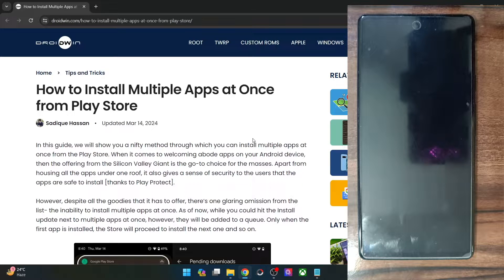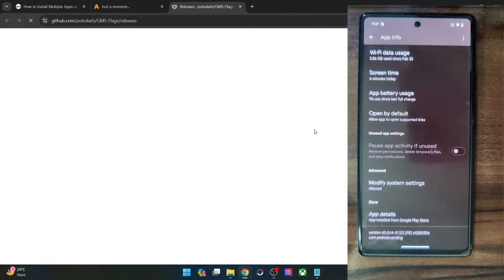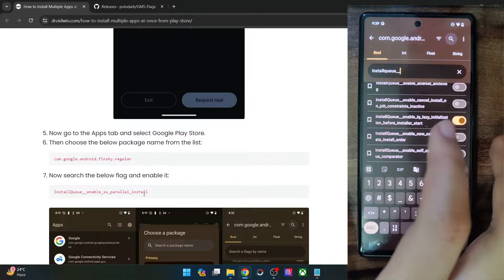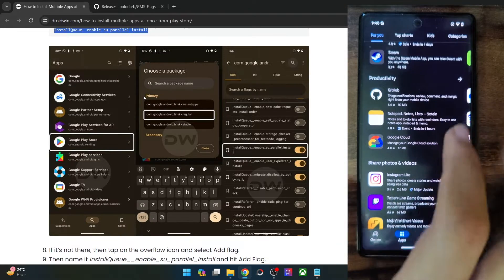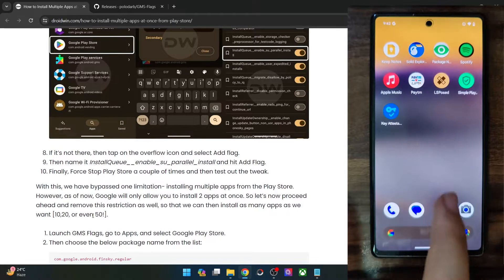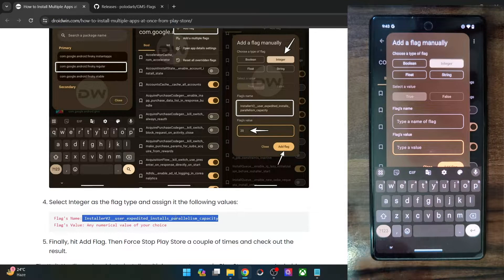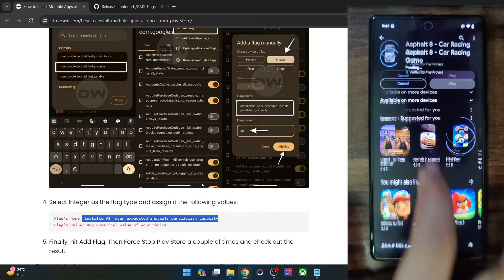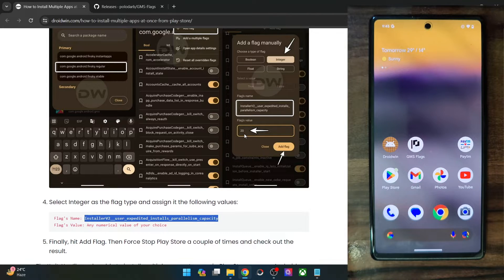How to Download and Install Multiple Apps at Once from Play Store!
In this video, we will show you a nifty method using which you could download and install multiple apps at once from the Google Play Store.